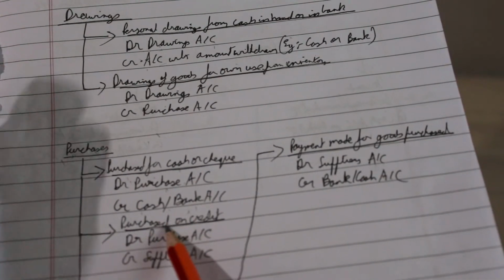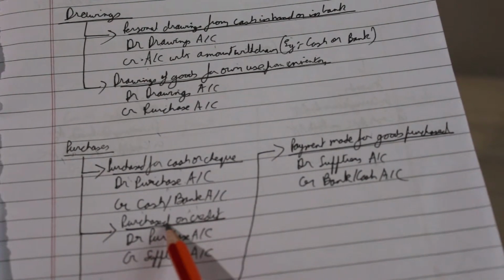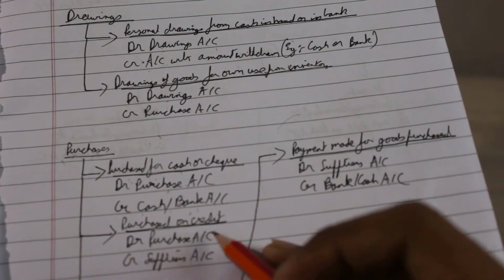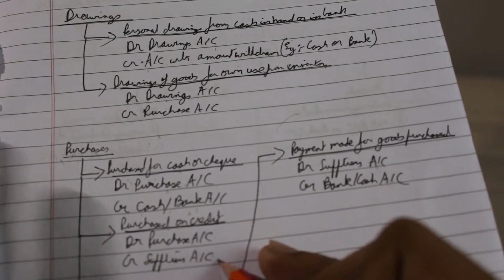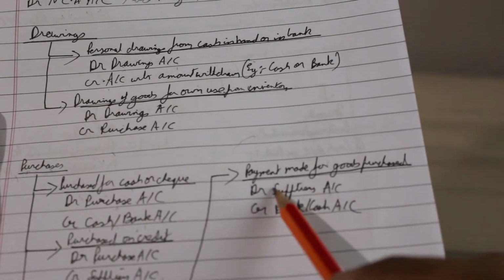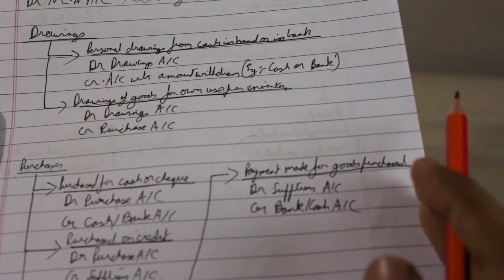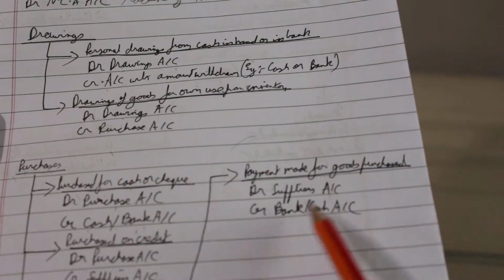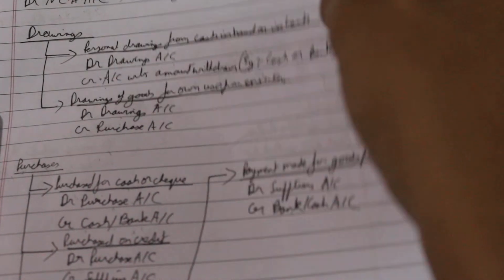Double Entry Bookkeeping Formats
Consists Of Double Entry for:
Expenses Paid
Capital Invested
Loan Taken
Payment for purchased Non-Current Assets
Drawings(Cash in Hand/Bank and Goods)
Purchases(Cash/Cheque,Credit,Payment made for goods purchased on credit)
Sales(Cash/Cheque,Credit,Payment received for goods sold on credit)
Returns(Sales and Purchase)
Carriage(Inwards and Outwards)